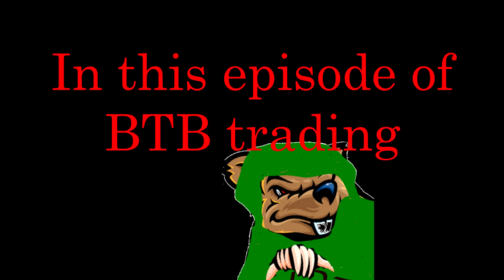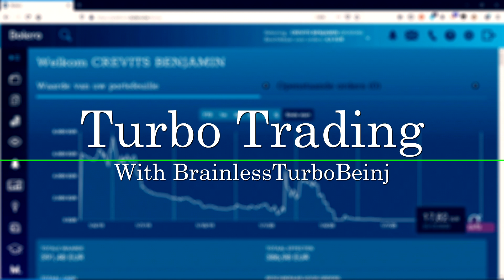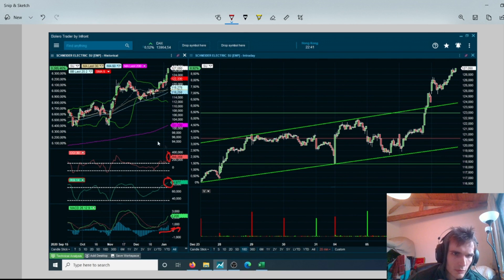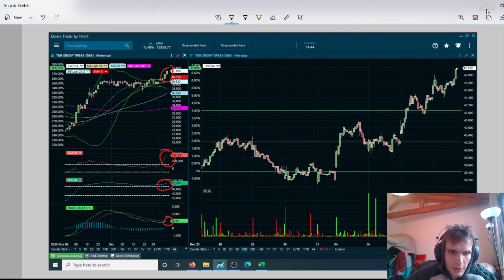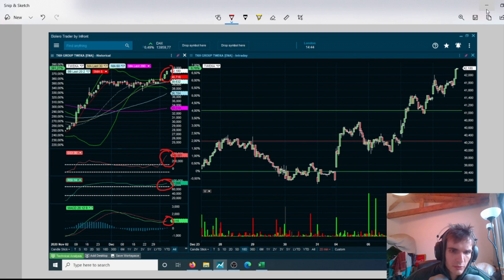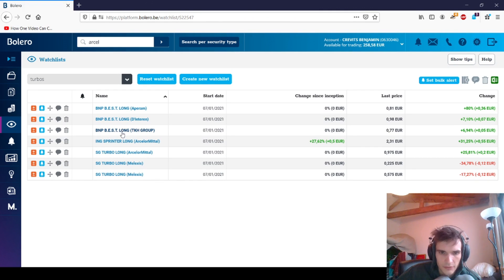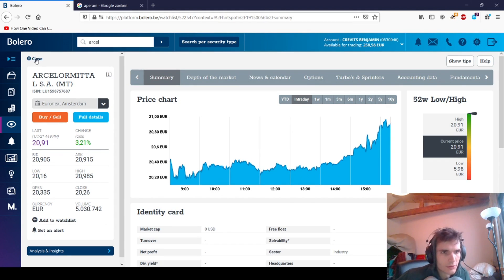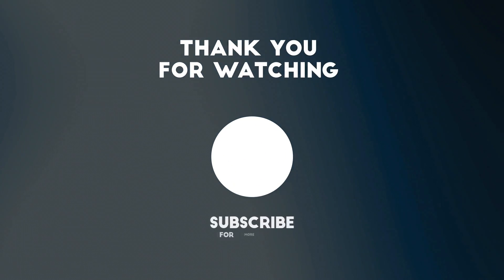TURBO Trading during American MAYHEM ~~Taking My First JUICY Profit of 2021💲💲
Now that the Democrats have both majority in the house of representatives and US congress, the American Stock market are in total Chaos. Even the European stockmarket doesn't really know what to do, some stocks are skyrocketing because of this news. This is because Biden probably wants to invest more money into green solutions (which is necessary imo) and some speculate that he will break up the Big Tech companies or make big changes. Noone knows what to expect now, but ofcourse I remain TURBO Trading at all times! I sold my Schneider Electric TURBO for a juicy 28,2% Return on Investment. I'm keeping my Takeaway Turbo a couple more days, I think it will rise pretty nicely in the next trading days! And the BTB Trader that I am instantly bought new TURBOS on the Arcelomittal SA! Why? Watch the video haha. Anyways Enjoy the video!
Beinj